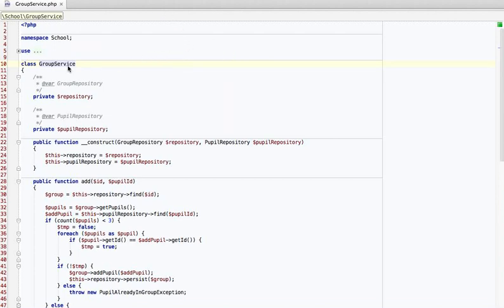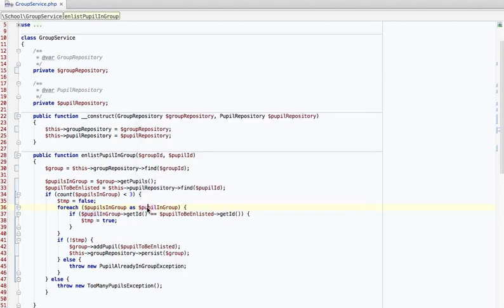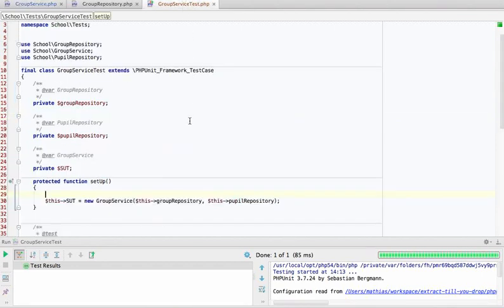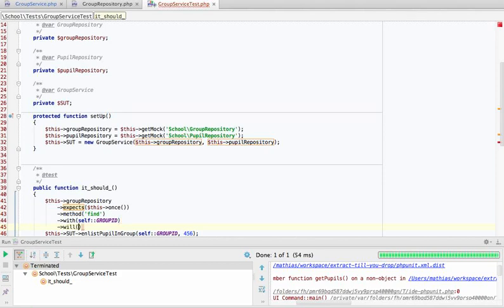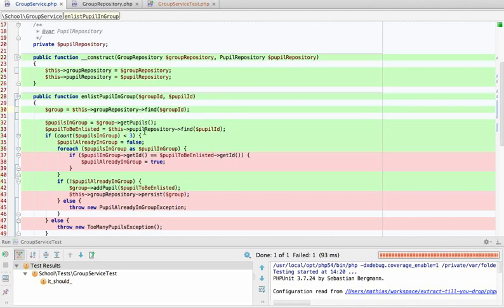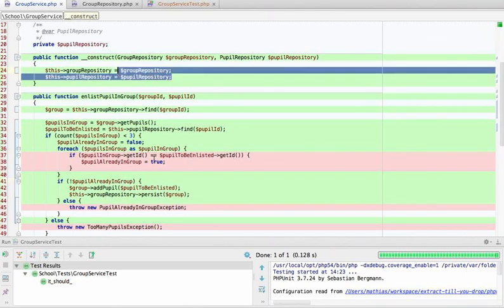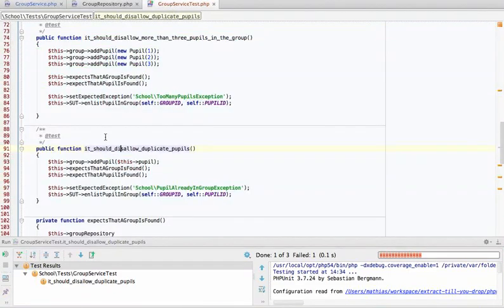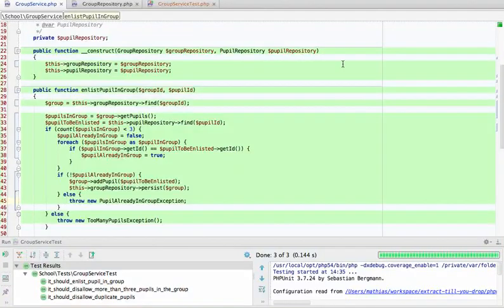Extract Till You Drop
This my talk for Symfony Live London 2013. I'm showing how to bring some legacy PHP code under test and refactor it to reflect our insights, become more readable, and improve it.

for more.